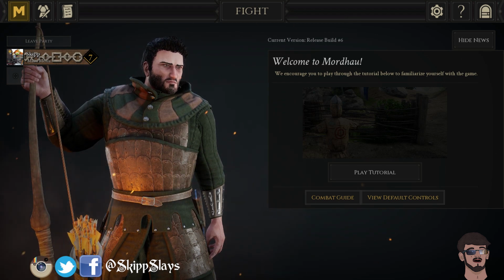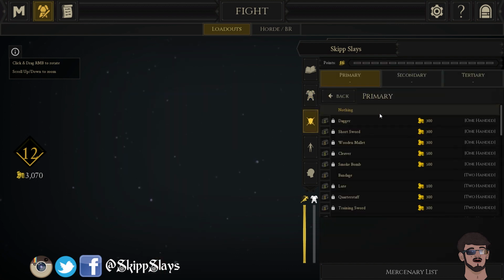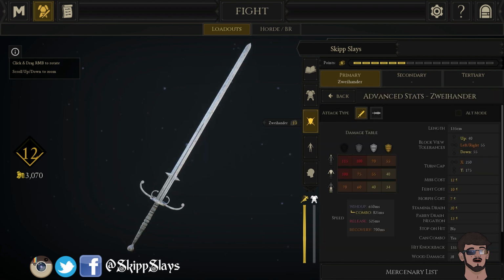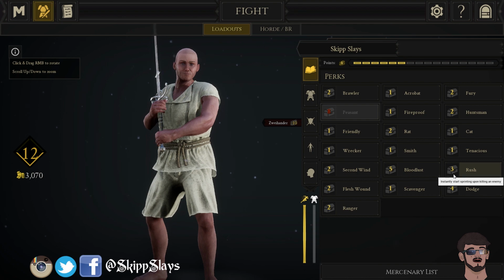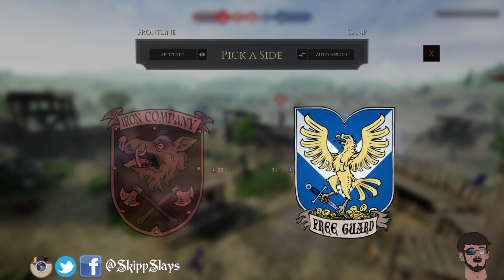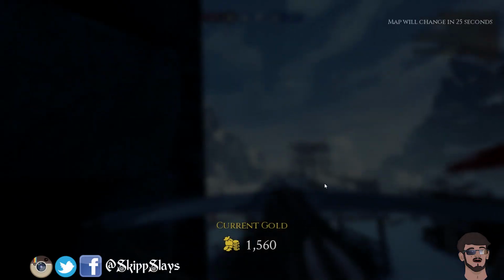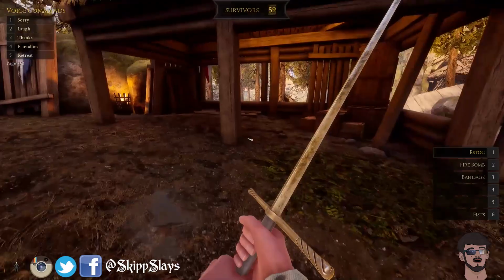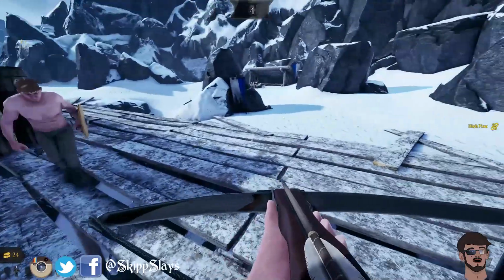What is MORDHAU?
MORDHAU is a relatively new game which echo's back to the age of chivalry where we could slice and hack at our enemies. (Watch the video to find out more!)